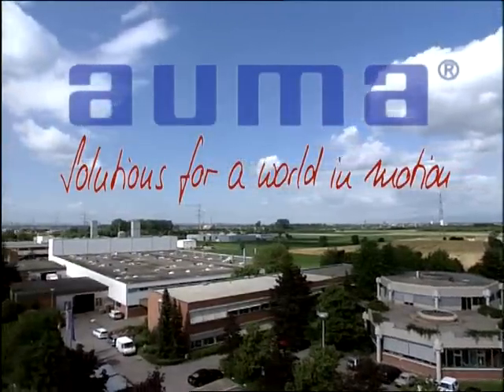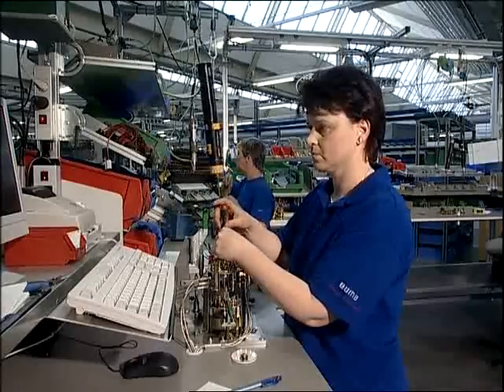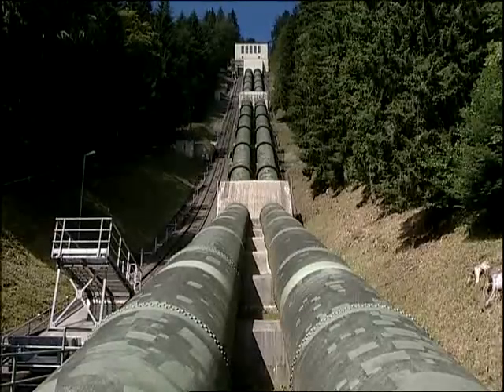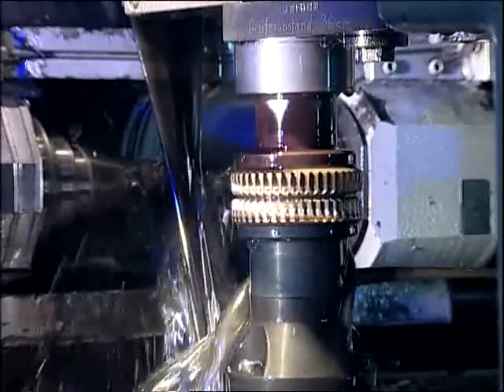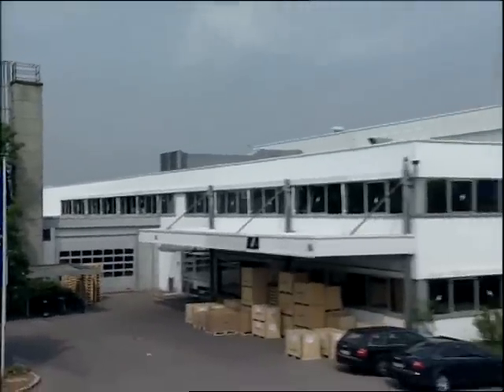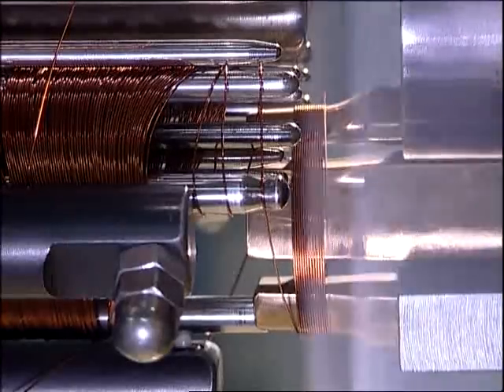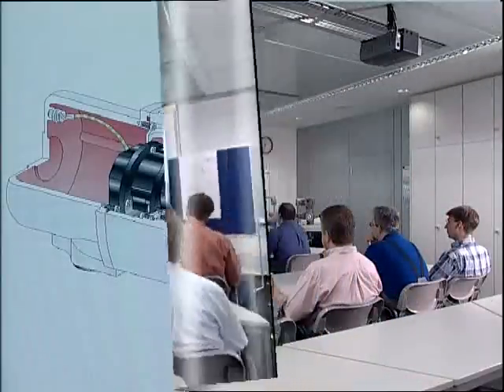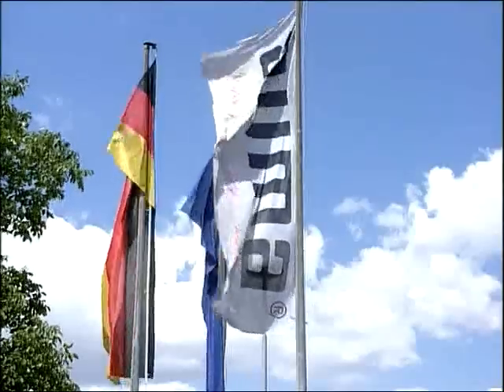40 years of a world in motion (2004)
AUMA during their  40th anniversary year
AUMA is one of the world's leading manufacturers of electric actuators.